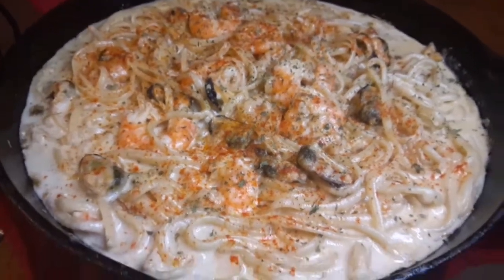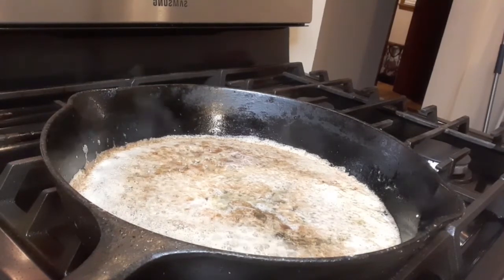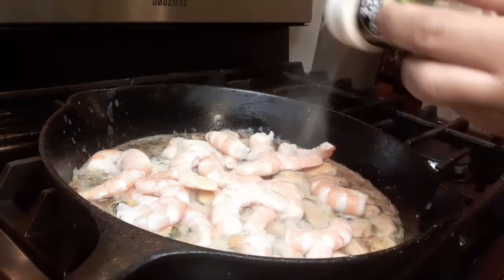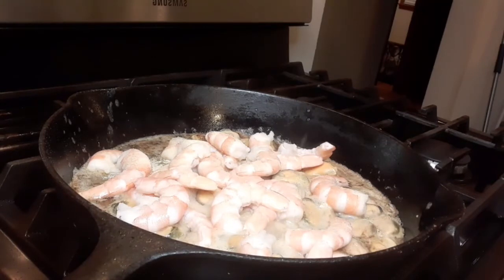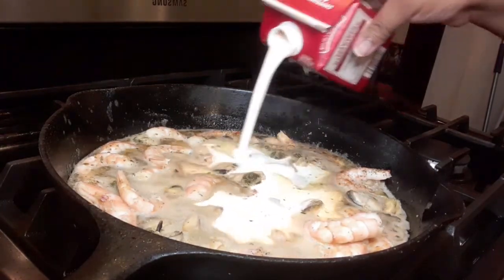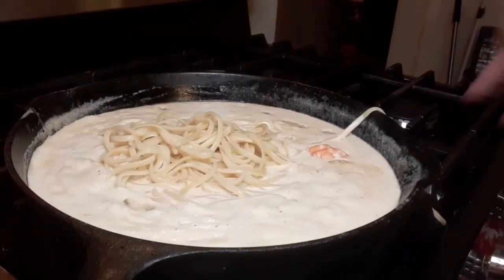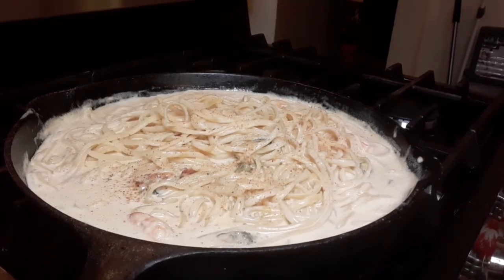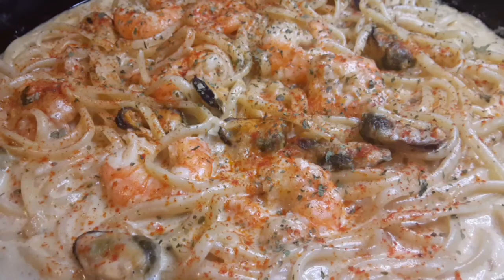Creamy Seafood Pasta / Alfredo/ Cook with Chef Pav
Hey y'all, In this video we are making a creamy seafood pasta. Here are the following ingredients you will need to make this recipe. Enjoy!

linguine pasta ( your choice of noodles)
butter
garlic
lemon juice
cooked mussels
cooked shrimp
garlic powder
onion powder
lemon pepper
salt
paprika
parsley
Creole seasoning
heavy whipping cream
Parmesan cheese